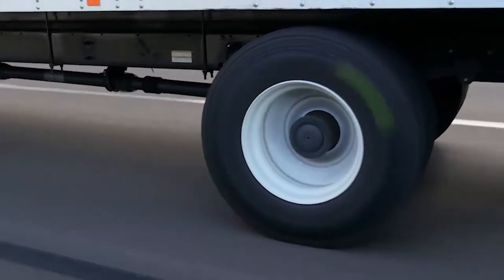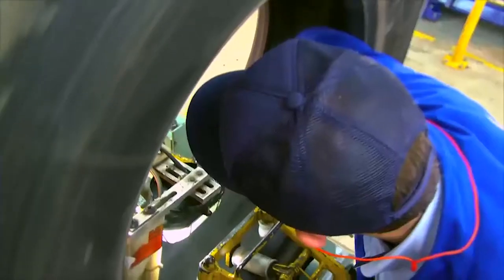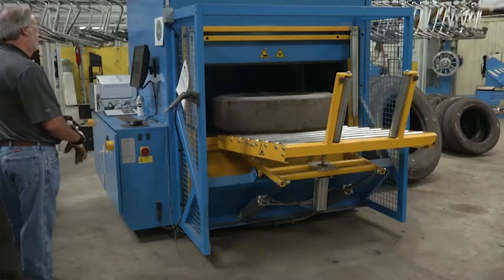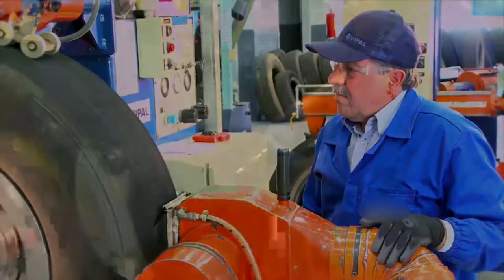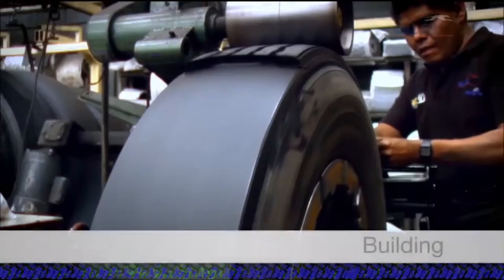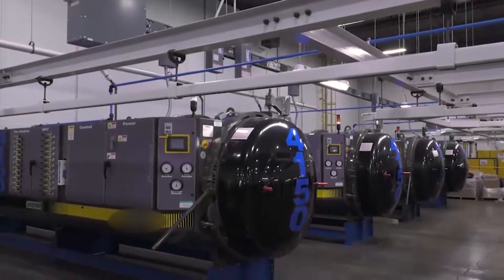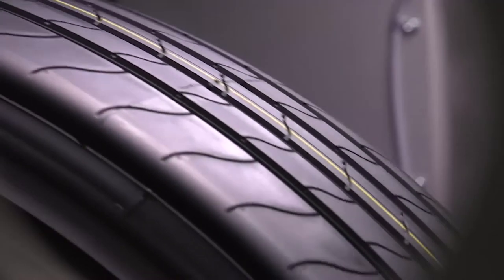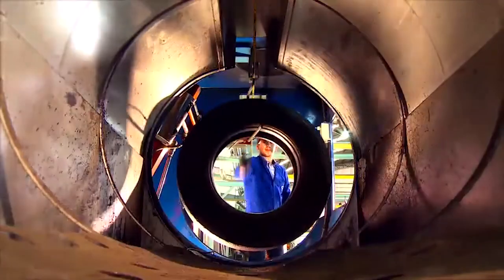MSD Tire & Rubber Company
Our mission is to emerge as the trendsetters by operating effectively and exceeding our stakeholder’s expectations with our shared values of Integrity, Honesty and Responsibility.